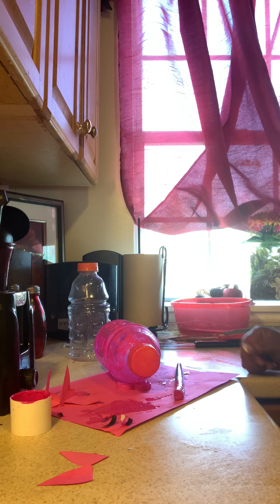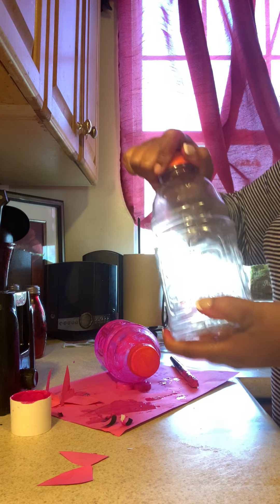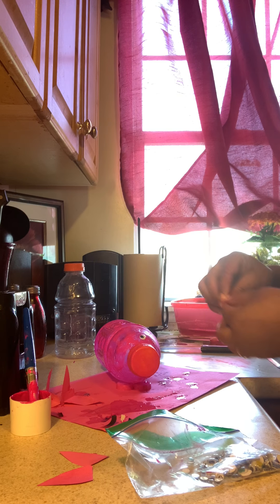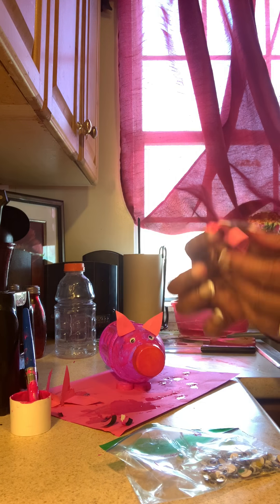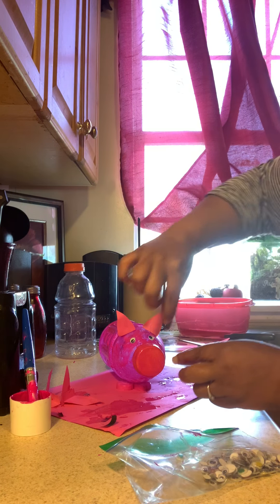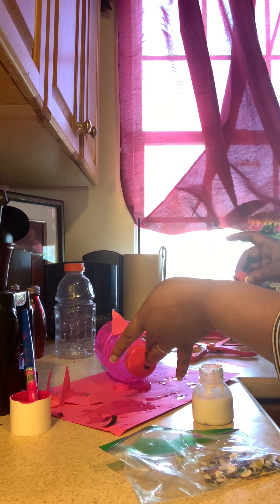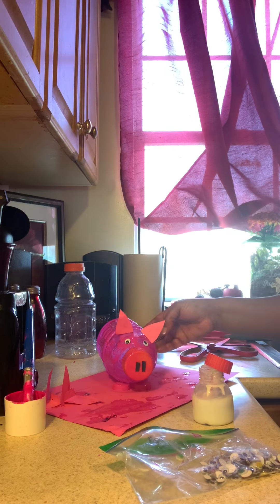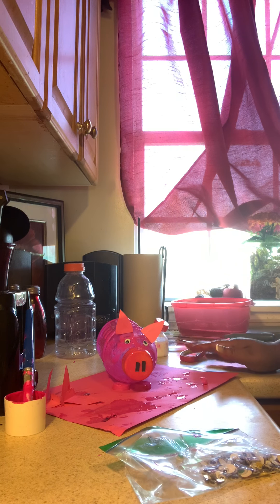Piggy Bank Craft with Miss Niki